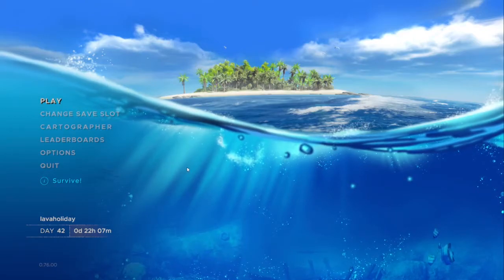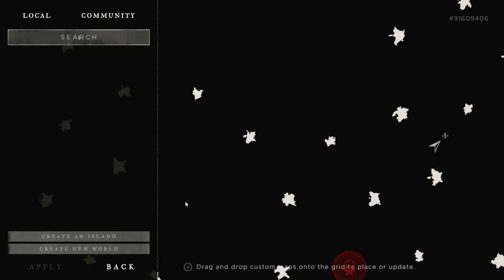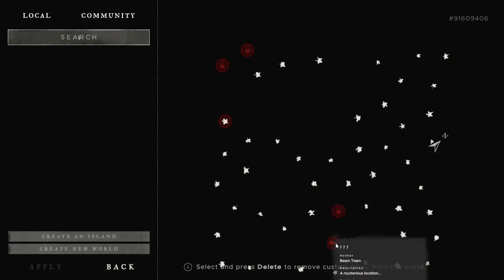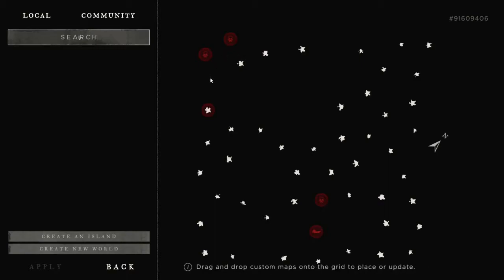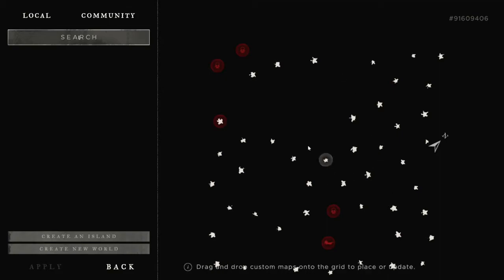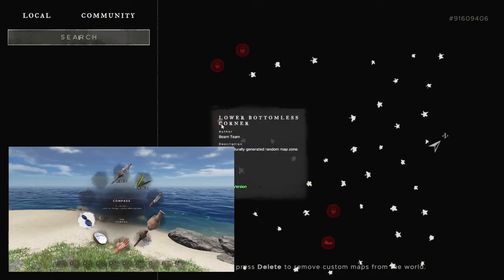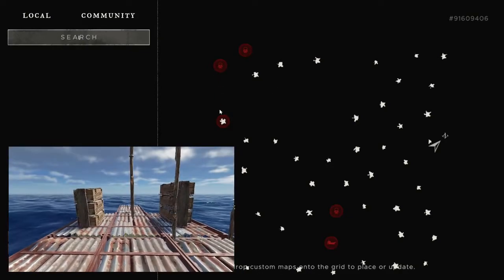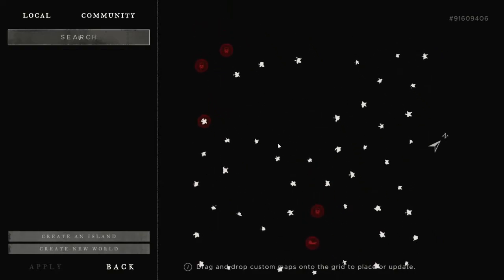Stranded Deep Cartographer (Map) Tutorial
In this Stranded Deep mini-tutorial we will take a quick look at the Cartographer, which shows us a map of the island world we are in. We can use this to find where the end-game aircraft carrier and boss-fight "mysterious locations" are in the world. Then we'll briefly discuss how to use the compass in the game to navigate to these locations.